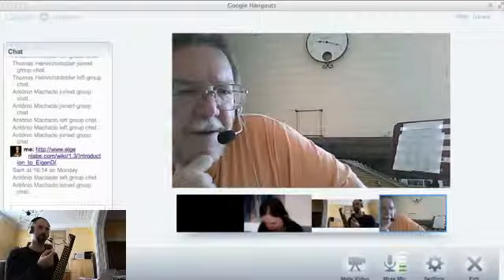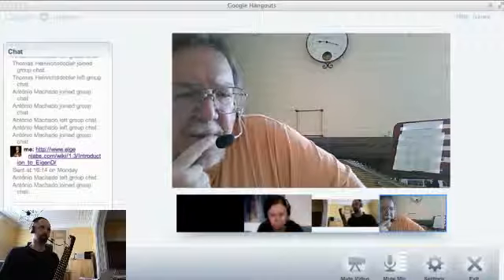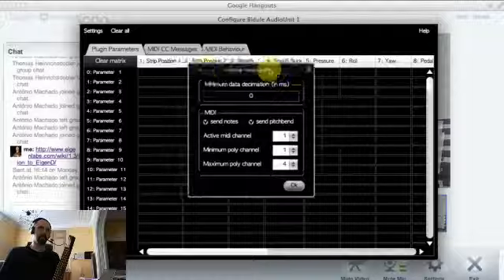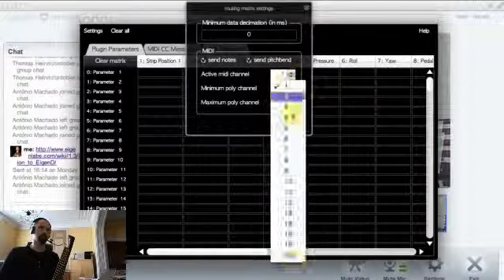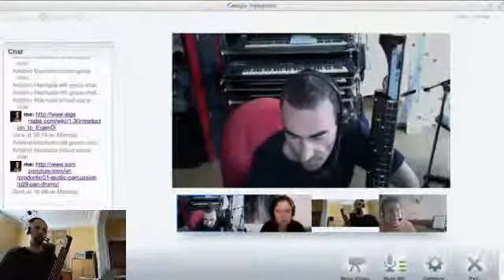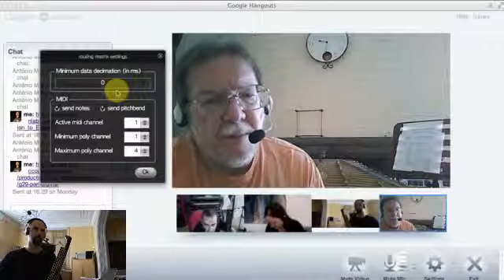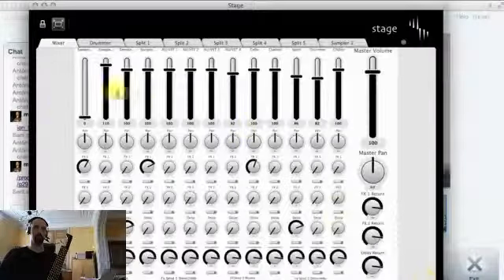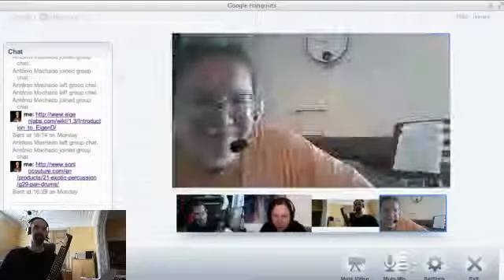Eigenharp Clubhouse 3